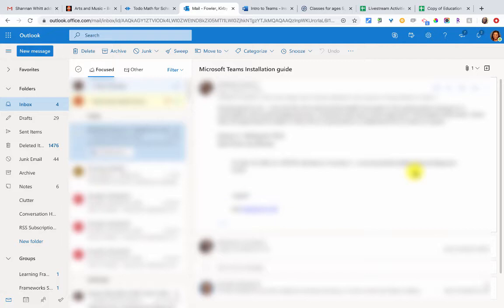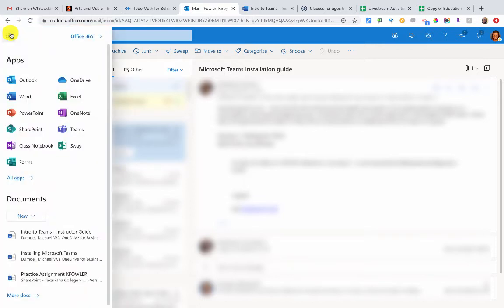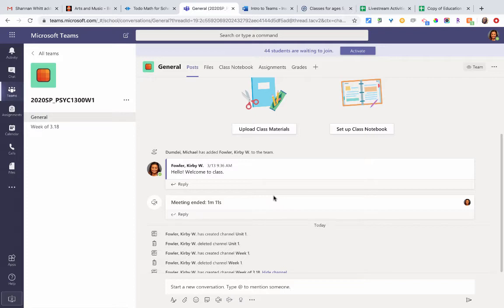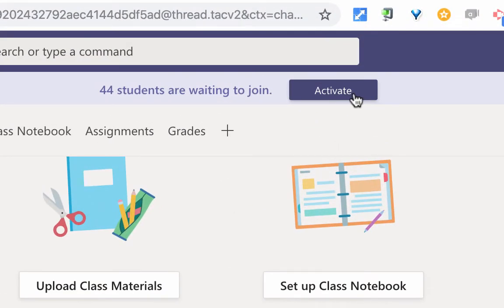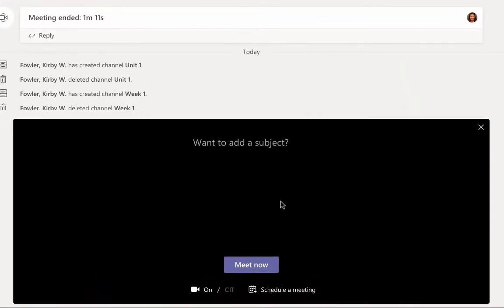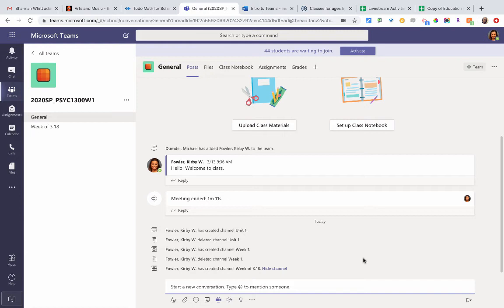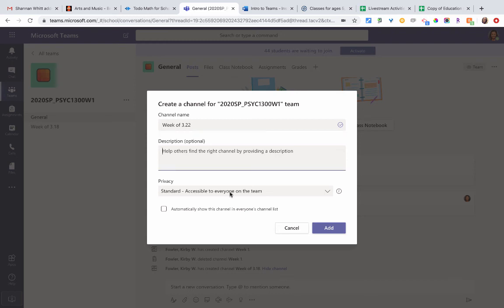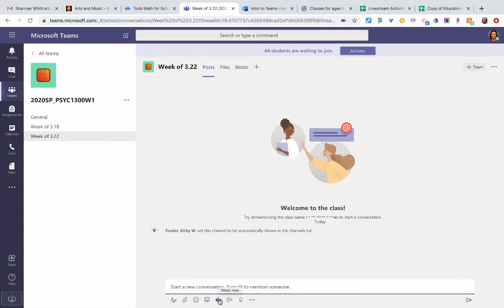Microsoft Teams Getting Started Video 1